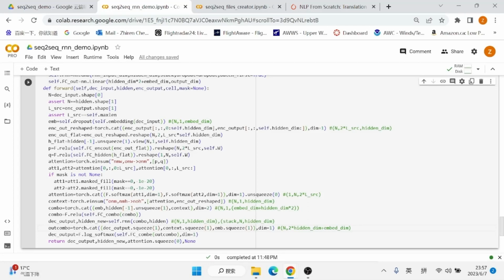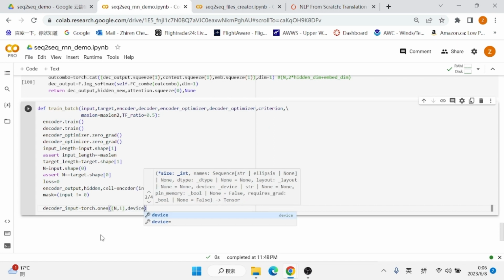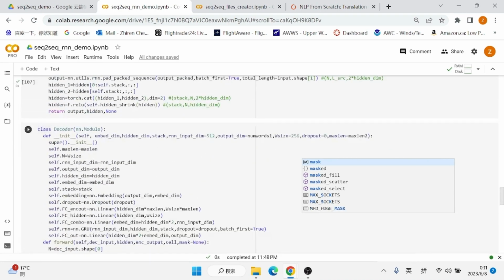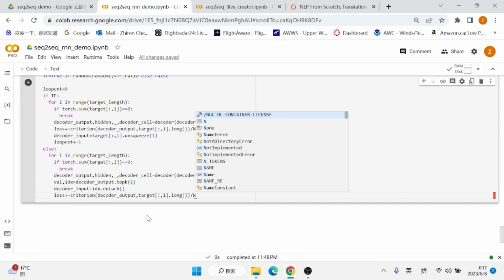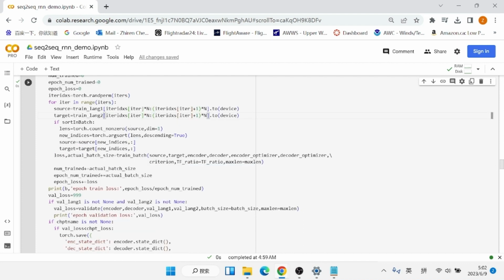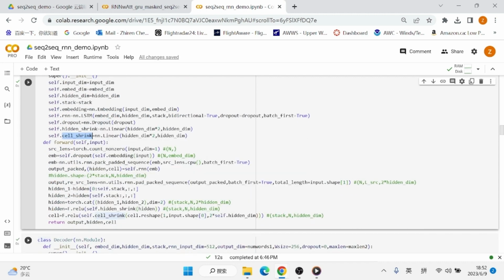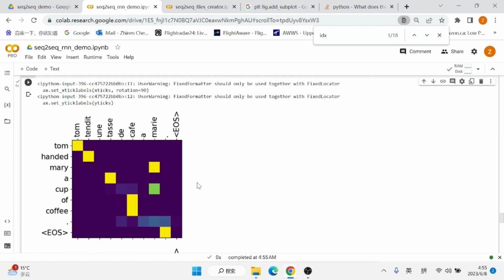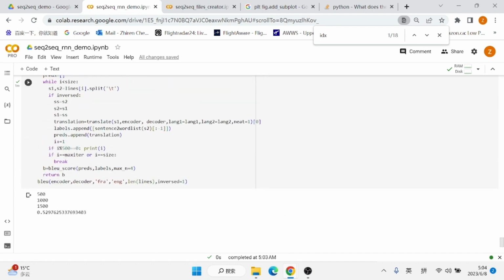Pytorch Seq2seq translator from scratch: Attention & RNN (GRU/LSTM) part 3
TYPOS AT 15:53: Under train() function, line 2: encoder.parameters() should be decoder.parameters(); line 8: iters+=1
This is a complete guide to the translation model that really works with satisfiable performance. This video series has 3 parts.
Part 1: attention showcase, graphic explanation, data preparing and loading
Part 2: bidirectional encoder, decoder and attention, explained in detail while coding
Part 3: LSTM modification, training loop, teacher forcing, validation loop and evaluations